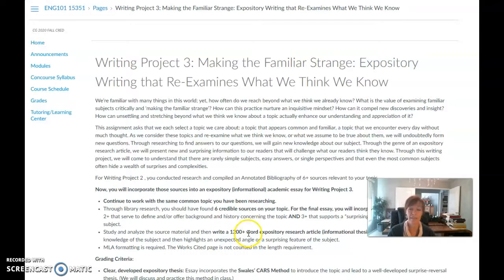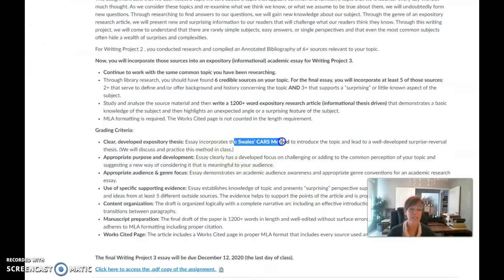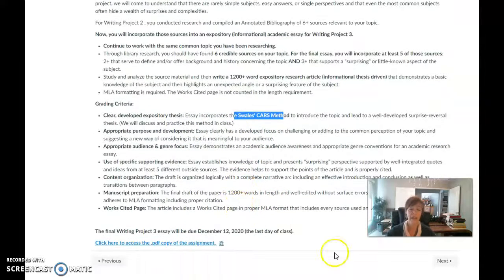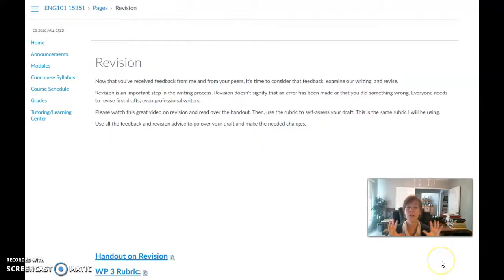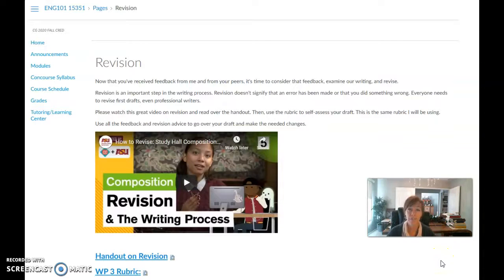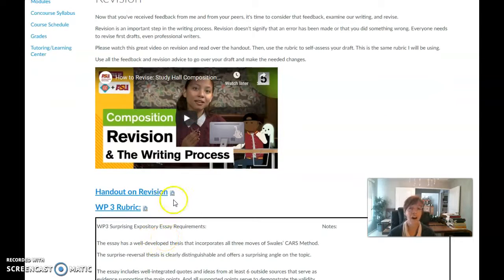cgc 101 week 16